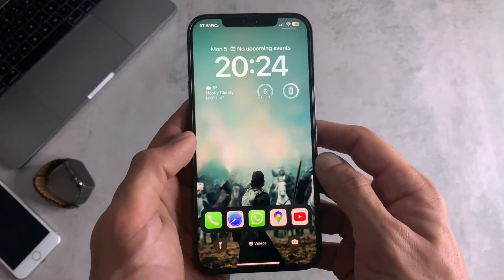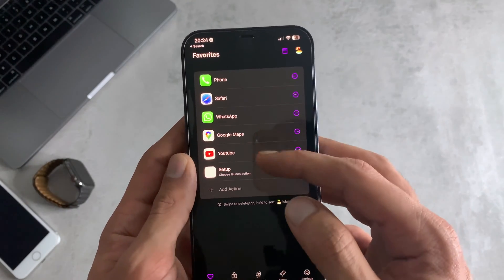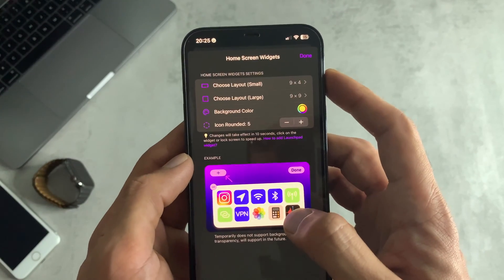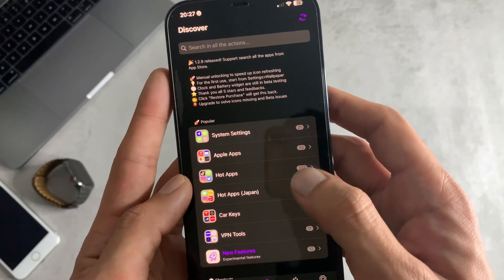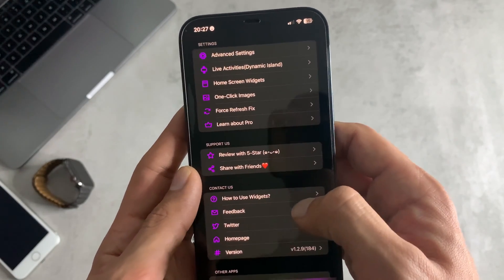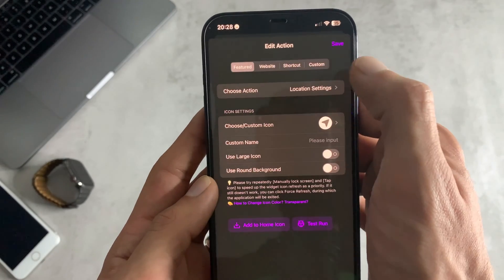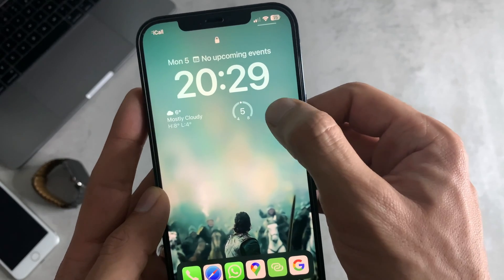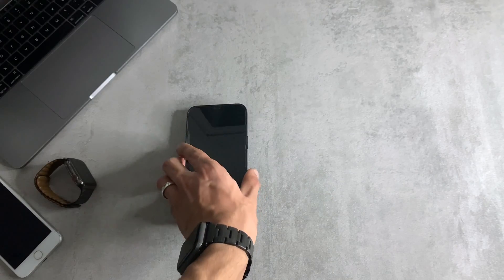How To Add Dock on iPhone Lock Screen - A Quick Tutorial & Overview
A quick look at the Lock Launcer app which allows you to add a 'dock' to your lock screen via the live activities function, the app itself is packed with features which allow to you to customise your widgets and quick actions.